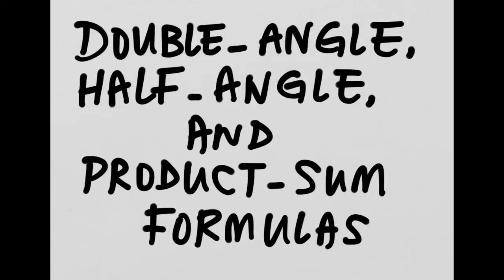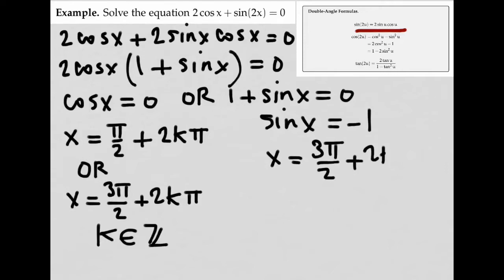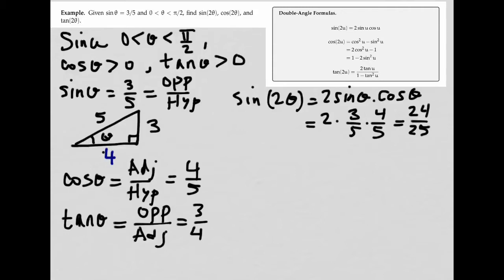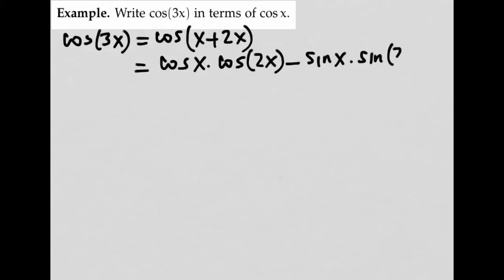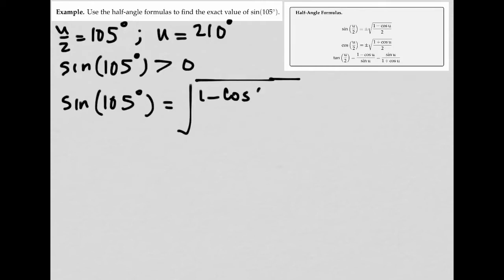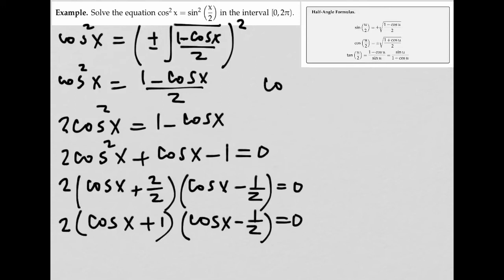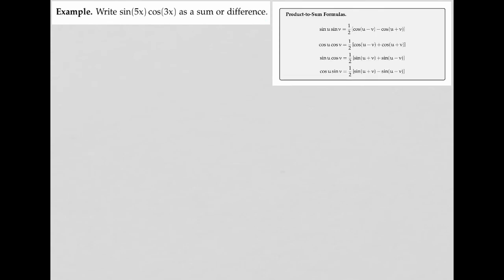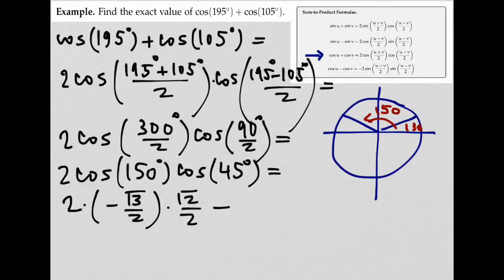Double-angle, Half-angle, and Product-Sum Formulas